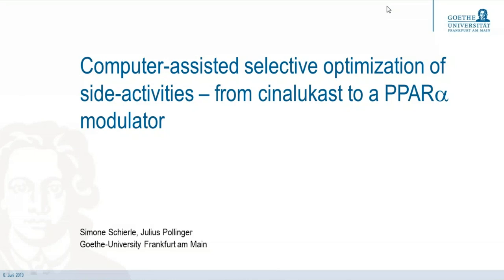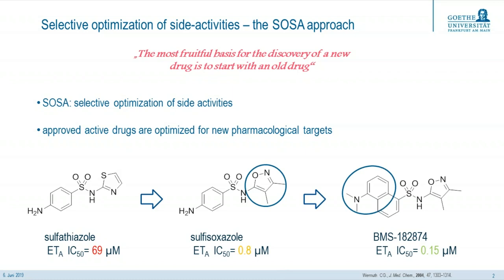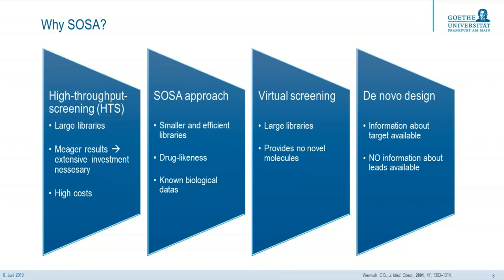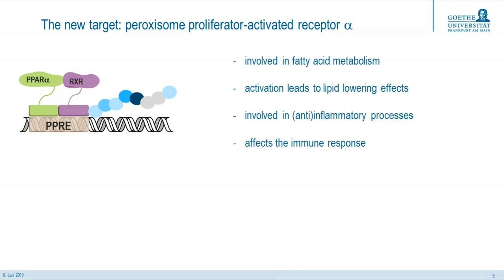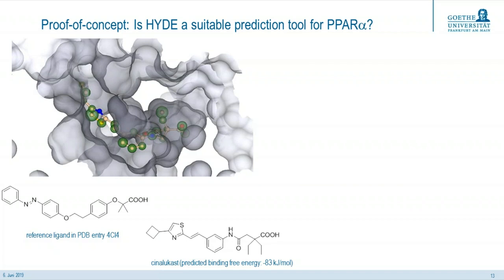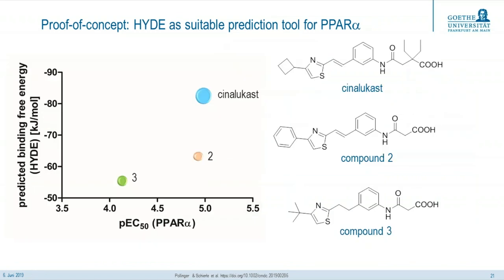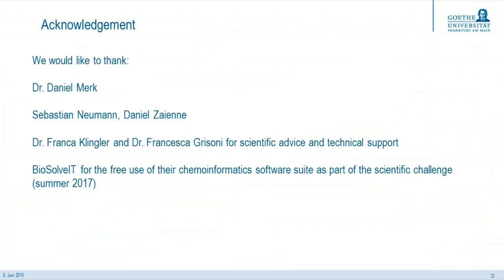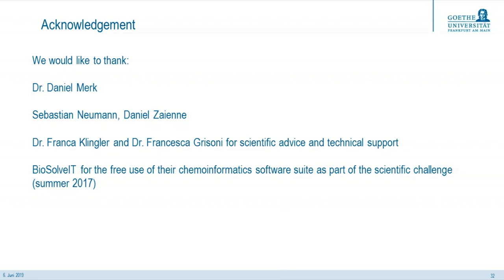webinar recording: computer-assisted selective optimization of side-activities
The discovery of bioactive small molecules is an expensive and time consuming yet central task in drug discovery. A potentially superior way to identify new drug candidates is the selective optimization of side activities (SOSA), which employs known drugs for their side-activities as lead compounds, while diminishing their original activity. Virtually every small molecule drug interacts with more than one molecular target and, thus, has side-activities.

We have observed such side-activity for the cysteinyl leukotriene receptor 1 (CysLT1R) antagonist cinalukast on the nuclear peroxisome proliferator-activated receptor α (PPARα). We chose this synthetically challenging experimental drug to study whether the application of well-established computational optimization and ranking methods can help identify the most promising variations for SOSA and reduce the synthetic efforts needed in this lead optimization concept. We employed SeeSAR to visualize the critical parts for supportive or undesirable interactions with the nuclear receptor. In a proof-of-concept study, we confirmed the suitability of the HYDE ranking for the task of compound prioritization concerning potency on PPARα and screened an automatically generated virtual library of approximately 8000 close cinalukast analogues using a self-designed KNIME® workflow with FlexX and HYDE. The top-ranking molecules from this first aspect of SOSA were then computationally studied for CysLT1R antagonism using a random forest model trained on fingerprint representations of known CysLT1R antagonists. A computationally favoured cinalukast analogue was synthesized and its in vitro profiling confirmed the predicted activity shift towards higher activation efficacy on PPARα and markedly improved selectivity over CysLT1R compared to the lead compound.

guest speakers: Julius Pollinger and Simone Schierle, Goethe University Frankfurt, Germany